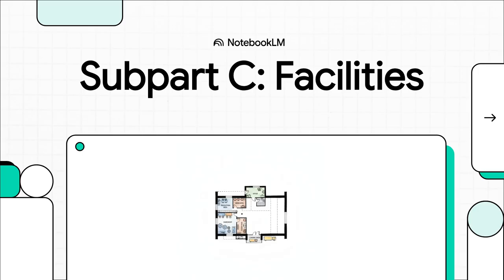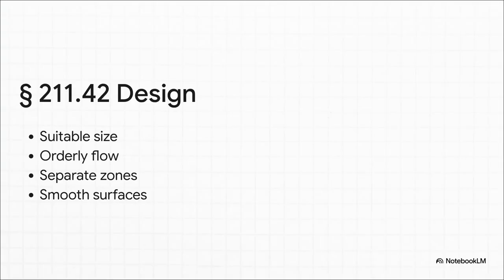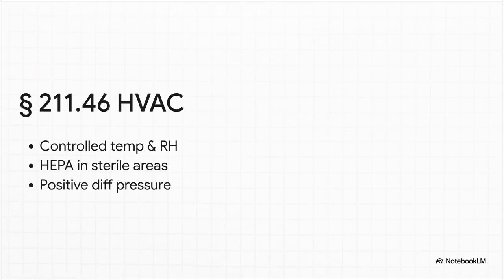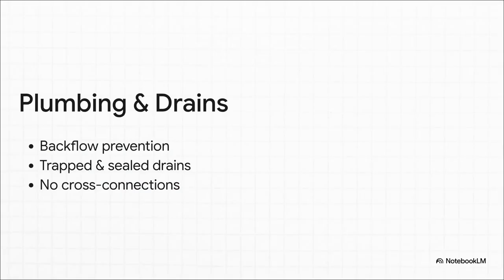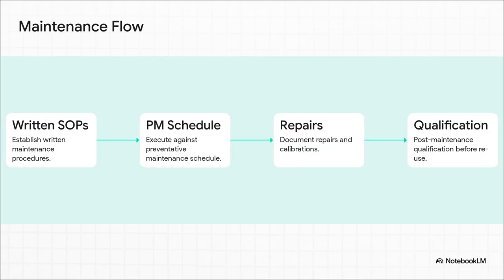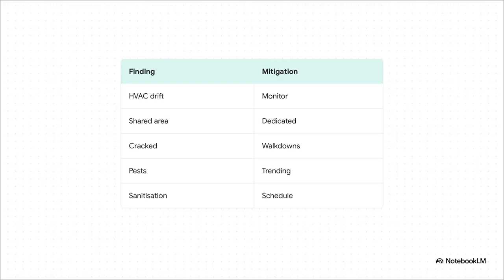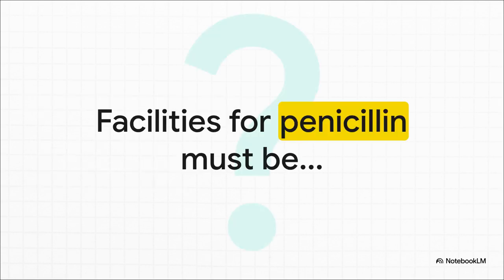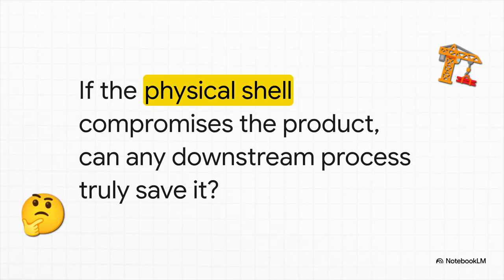Whitehall CFR210 211 L3 SubpartC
Understand the requirements for buildings and facilities under 21 CFR Parts 210 & 211 Subpart C and their role in maintaining pharmaceutical product quality. This lesson covers facility design, maintenance, sanitation, environmental controls, and prevention of contamination. Learn how properly managed facilities support GMP compliance, product integrity, and safe manufacturing operations.